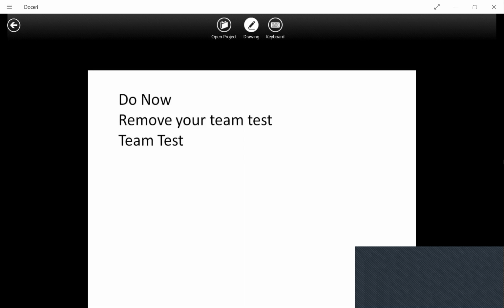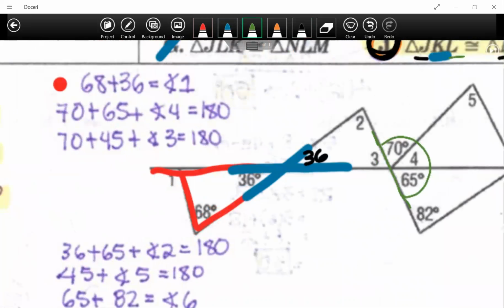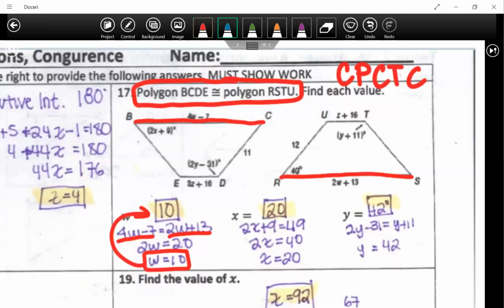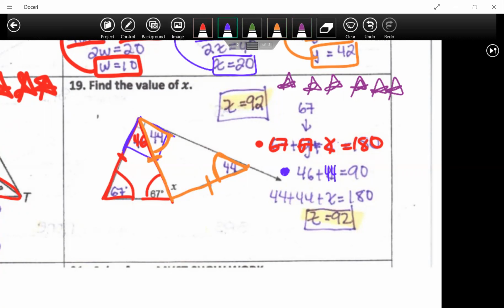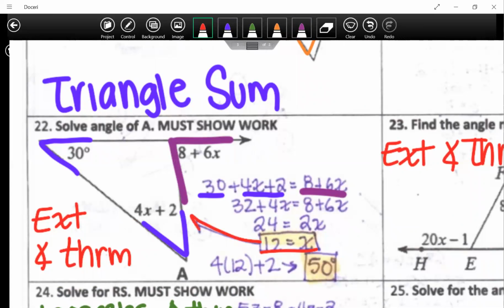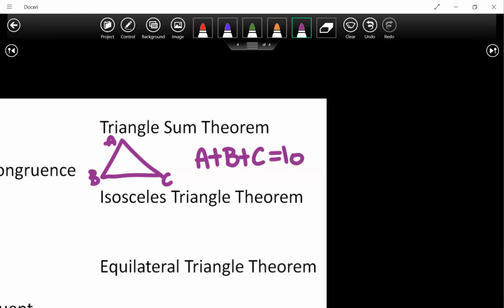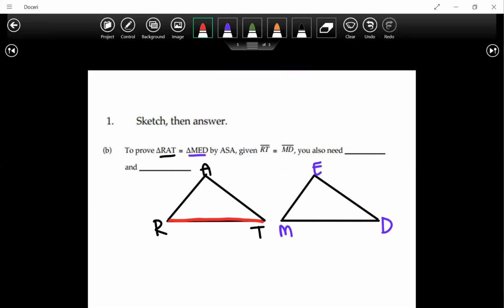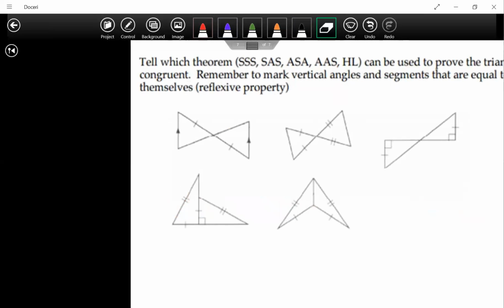Triangle Test Review Part 1